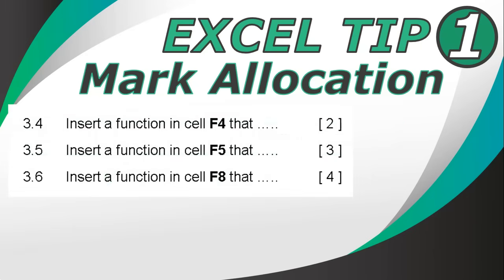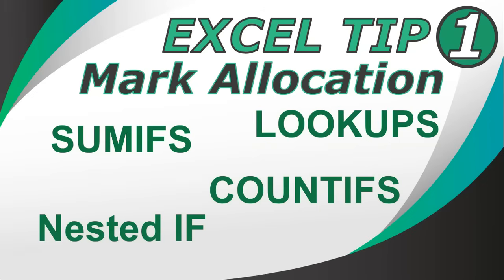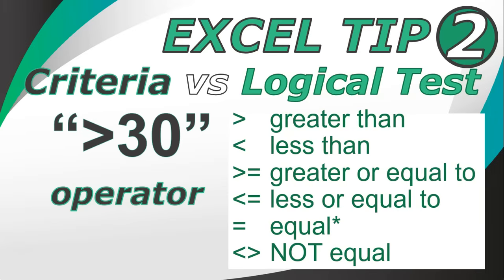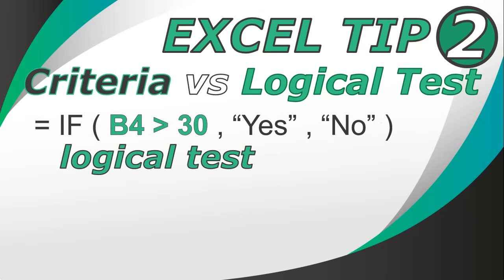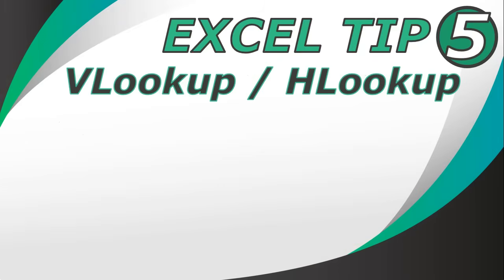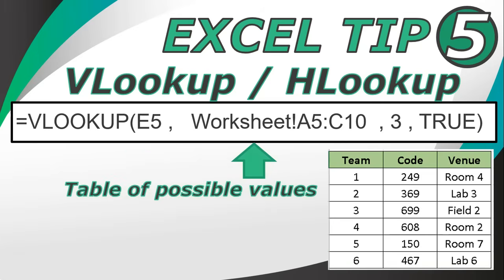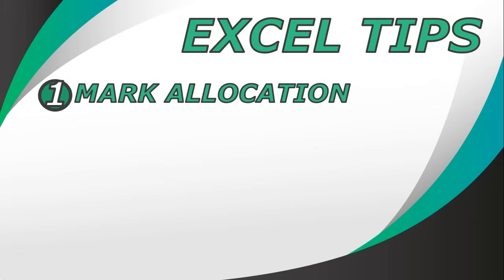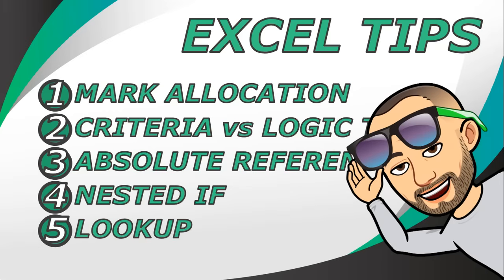MS Excel - 5 Excel Tips for CAT students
MS Excel- this video gives students, who write CAT (Computer Applications Technology) tests or exams on Microsoft Excel,  FIVE tips to help you in your test or exam. We discuss common mistakes students make as will as helpful tips to do well in your test or exam. See the playlist below to get more specific learning on specific MS Excel concepts.

0:00 Introduction
0:07 Tip 1 Mark Allocation
1:43 Tip 2 Criteria vs Logical Test
4:46 Tip 3 Absolute Referencing
6:32 Tip 4 Nested IF
7:56 Tip 5 Lookups